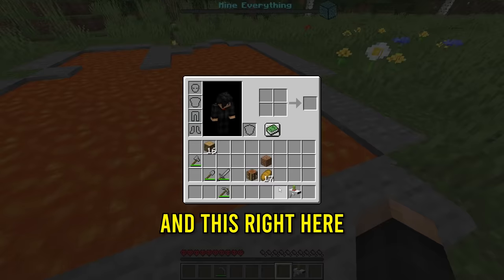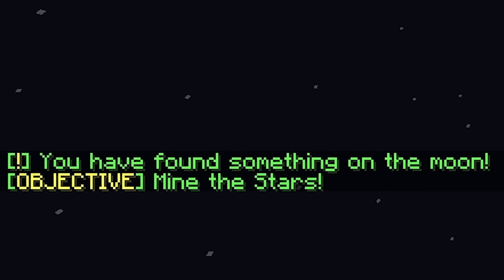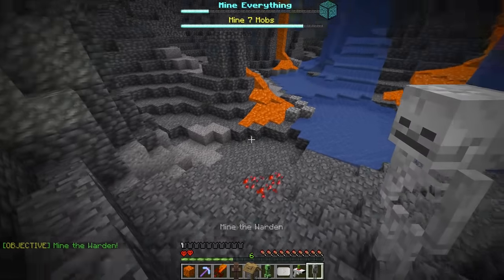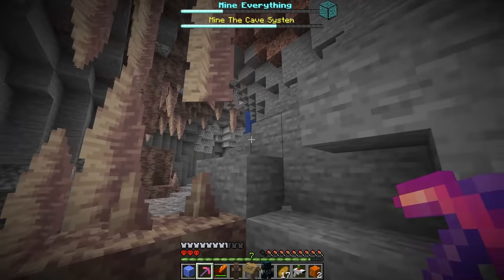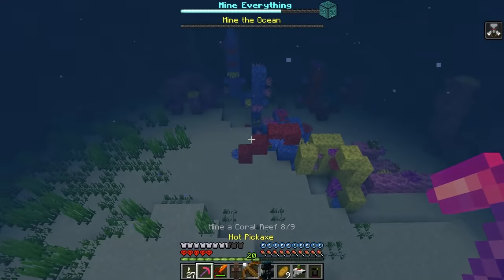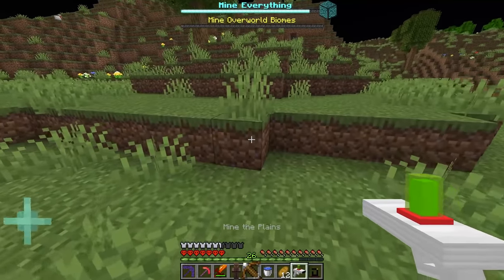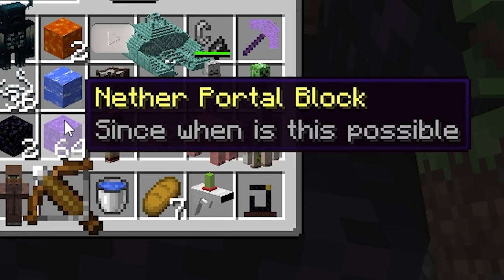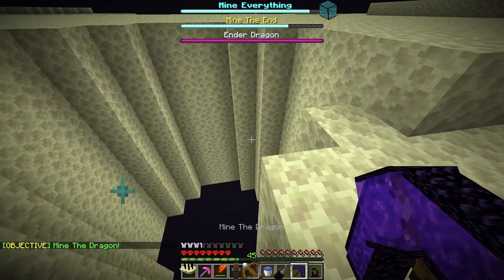Minecraft, But I Can Mine Everything...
🤝 Inspo: @Bionic @Socksfor1 @Graser

🎉 Can you count how many blocks we mined in today's Minecraft, But?